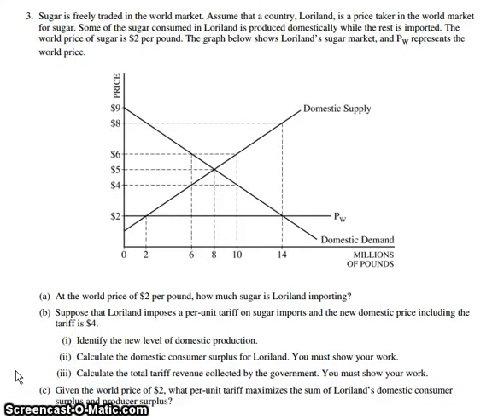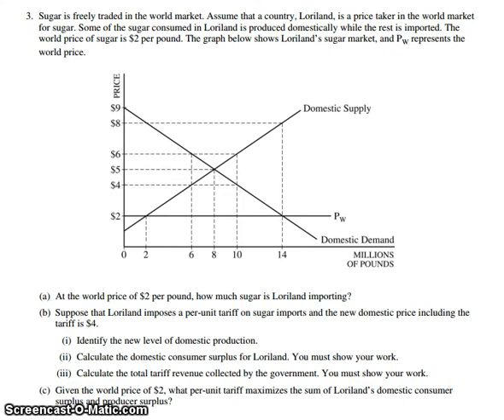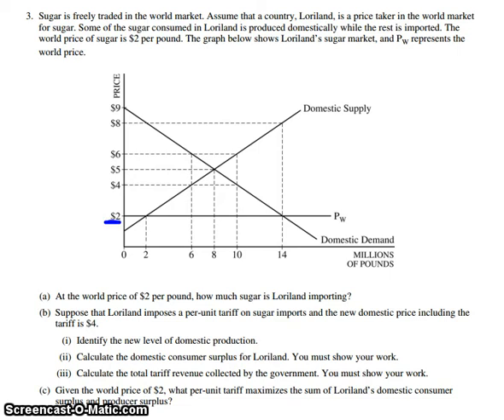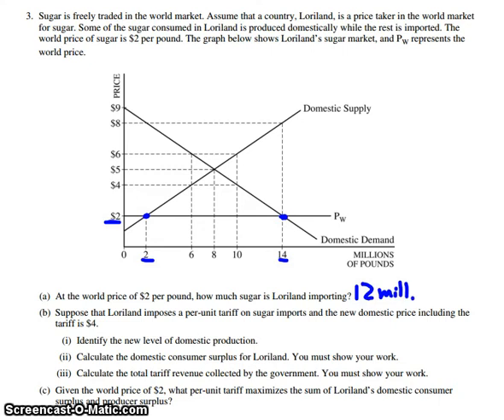S & D Micro 2012 #3